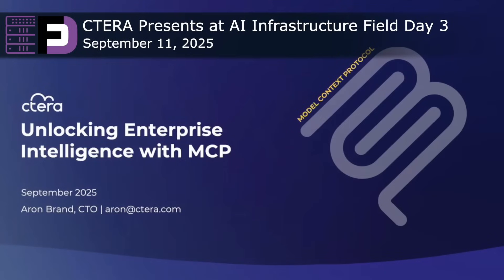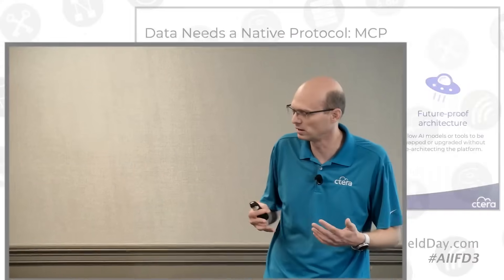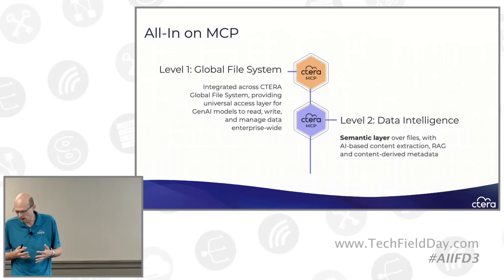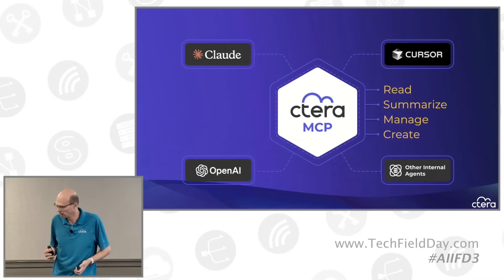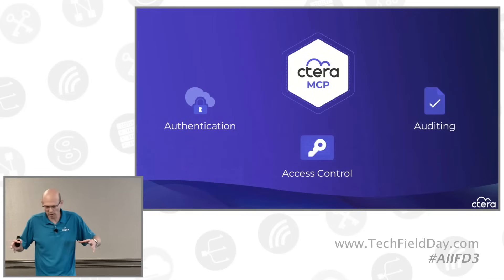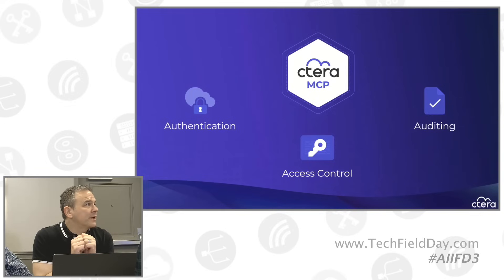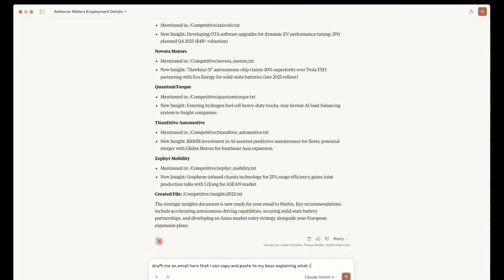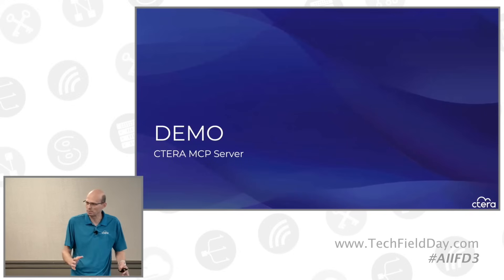Unlocking Enterprise Intelligence with CTERA MCP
In this session, learn how the Model Context Protocol (MCP) tackles the challenges of utilizing unstructured data by providing seamless, permission-aware integration for AI models and data sources, eliminating the need for intricate custom connectors. Discover how this ‘USB for AI’ enables enterprise-wide data interaction and management, offering a reliable and future-proof architecture.

CTERA addresses the problem of connecting enterprise data sources to Generative AI models, which traditionally required custom connectors for each application, resulting in exponential complexity and fragility. The MCP protocol offers a solution by providing a seamless, guaranteed integration between any Gen AI model and tool that supports MCP, while also being permission and identity aware. It ensures contextual information about the user, their permissions, and authentication is readily available. CTERA has embraced MCP as a core part of its strategy, implementing it across its products.

CTERA's implementation of MCP is structured in two main layers. The first layer resides within the global file system product, where files are stored, enabling Gen AI agents to access and utilize data while respecting user permissions. The second layer focuses on data intelligence, providing a semantic layer over the data that exposes textual information and metadata through MCP. The MCP server is implemented within the enterprise application, while the MCP client is the AI tool. This architecture is not specific to any LLM and supports OAuth2 authentication, allowing for secure and permissioned access to data.

A demonstration highlighted how CTERA's MCP server could be easily enabled via the user interface, showcasing its integration with Claude. The demonstration showed how a user could instruct Claude to interact with the global file system, list files, read them, summarize them, and write the summary back, all without writing any code. This example illustrated how MCP enables end-to-end applications that democratize access to data and allow users to simplify repetitive tasks, thereby increasing efficiency and job satisfaction.

Presented by Aron Brand, CTO, CTERA. Recorded live on September 11, 2025, at AI Infrastructure Field Day 3 in Santa Clara, California. for more information.